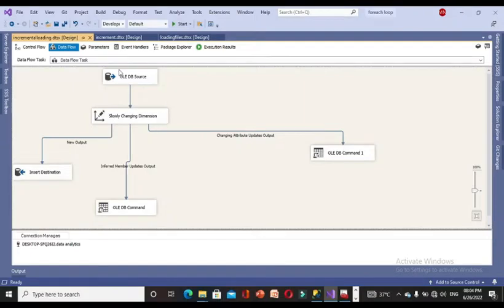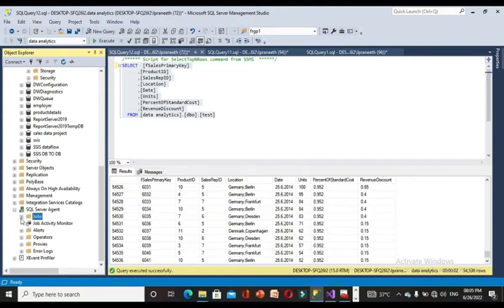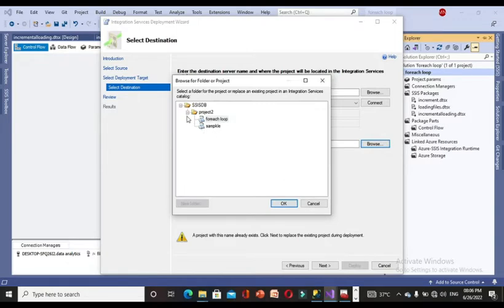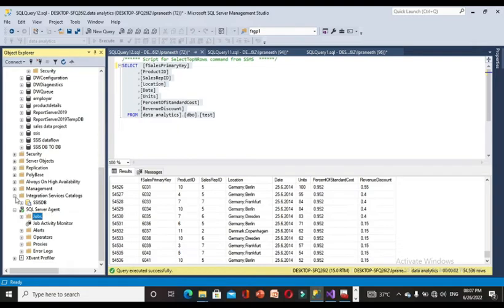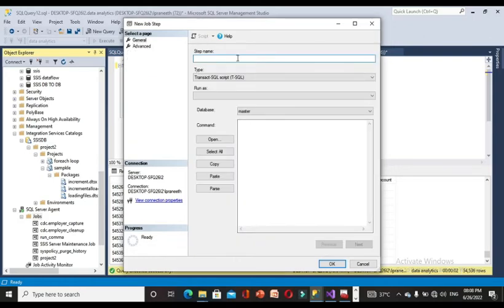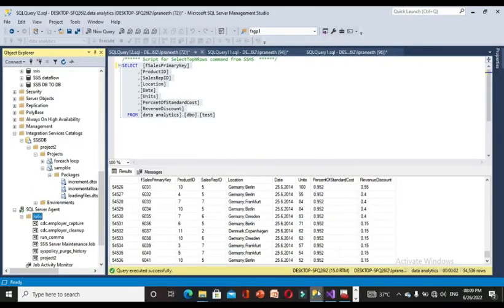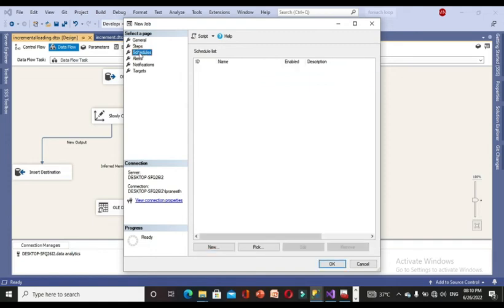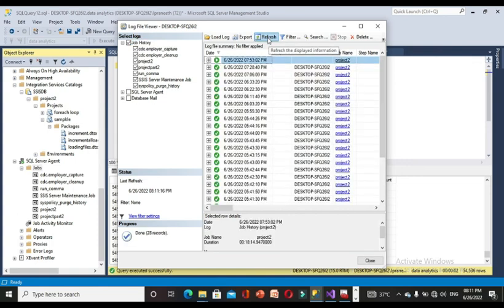end to end ssis project2||part3|SCHEDULING PACKAGES AUTOMATICALLY USING SSMS JOB AGENT#msbi#etl#ssis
PROJECT-3:POWER BI PROJECT